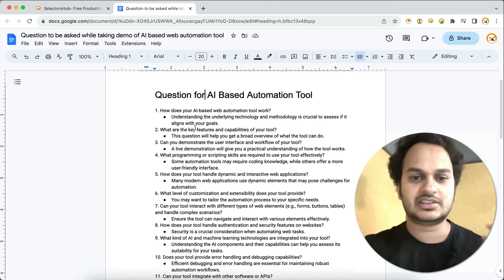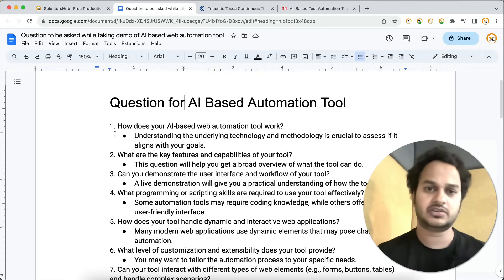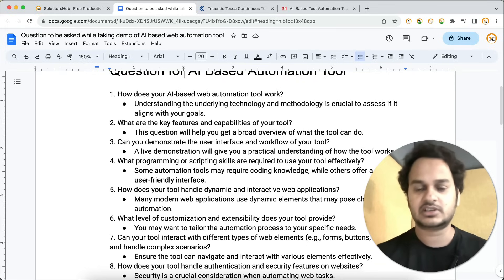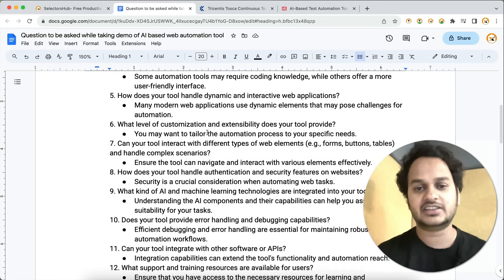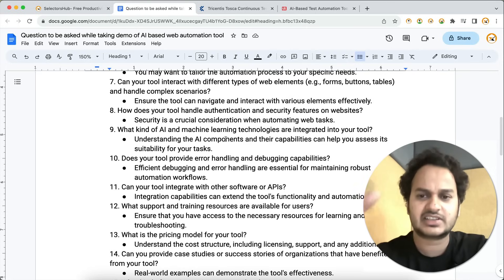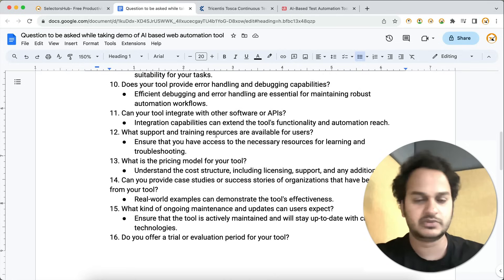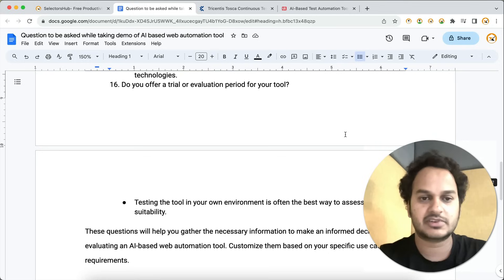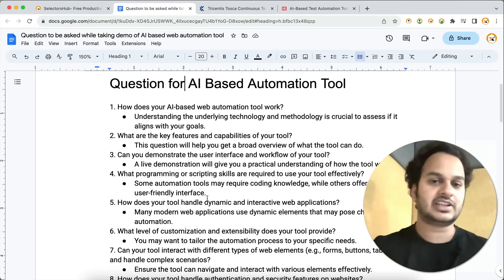Should we use Codeless Automation Tool? Questions to be asked about AI Based